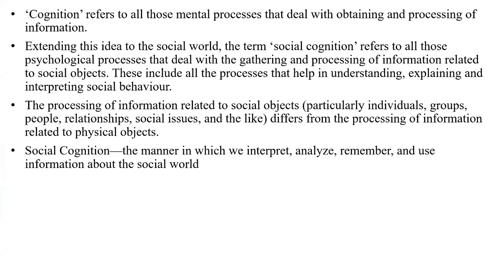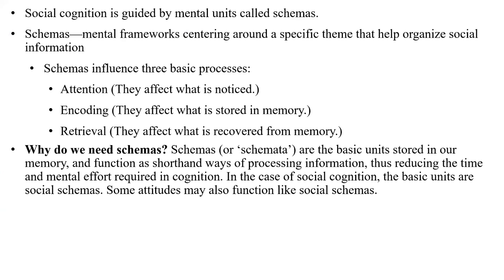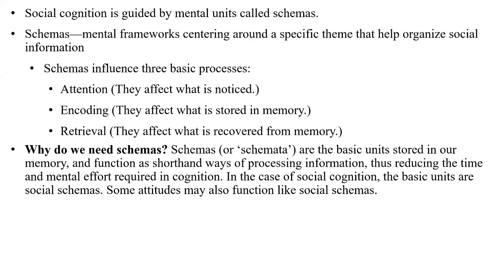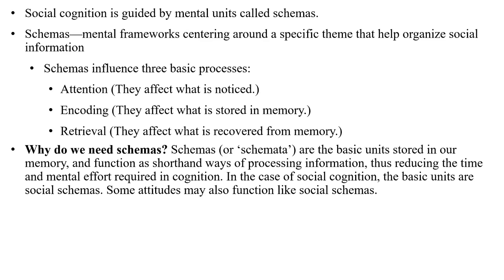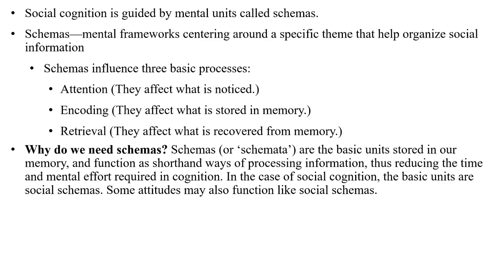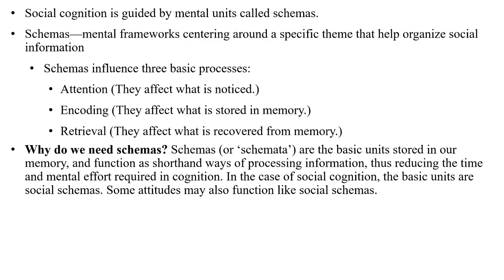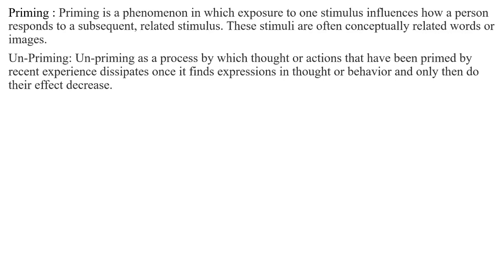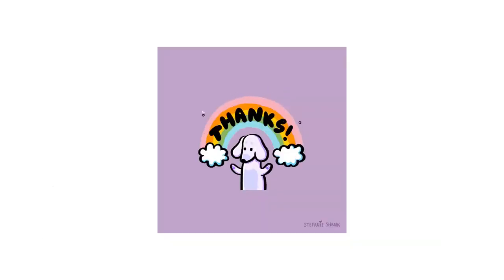Social Cognition and Schemas: How We Understand and Navigate Social Worlds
In this engaging presentation, we dive deep into the fascinating world of social cognition and schemas. Understanding how our minds process, store, and use information about social situations and people is key to comprehending human behavior.

🔍 What to Expect:

Definition of Social Cognition
The Role of Schemas in Perception
Cognitive Heuristics
Implications for Real-Life Situations
Join us in unraveling the intricacies of the human mind and how it shapes our interactions with others. Whether you're a psychology enthusiast or simply curious about the intricacies of social cognition, this video is packed with valuable insights.

Welcome to Psyber Hub! 🧠✨
Your go-to space for psychology insights, mental health awareness, and guidance for psychology students. Join me as we explore the human mind, discuss important psychological concepts, and provide career guidance for aspiring psychologists.

Let's delve into the world of social cognition together! 🌐🤔